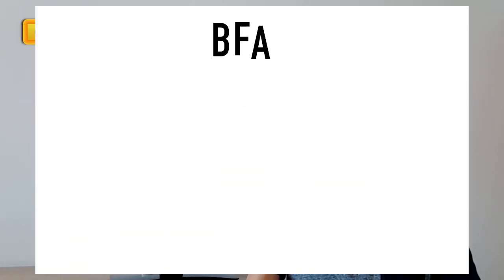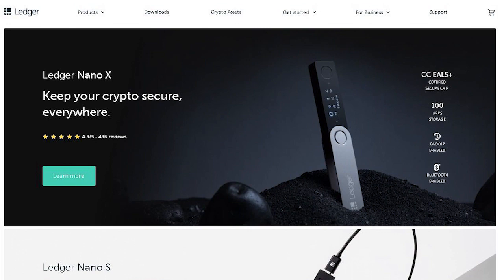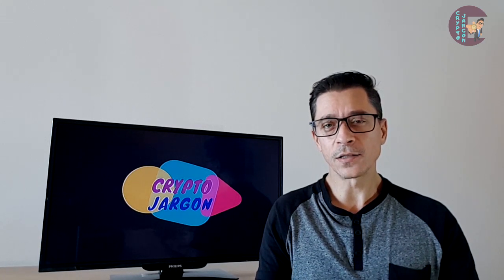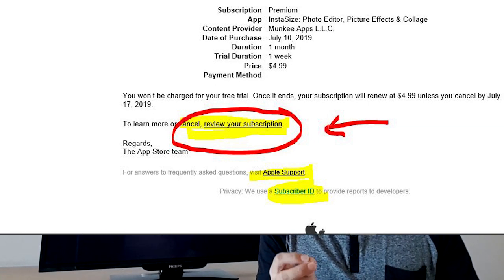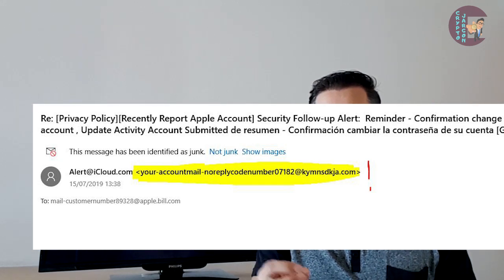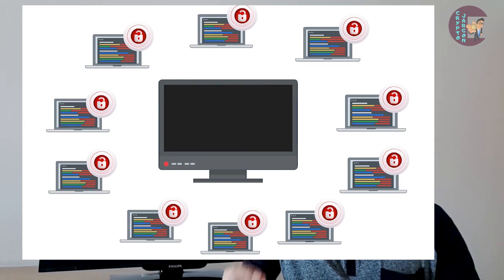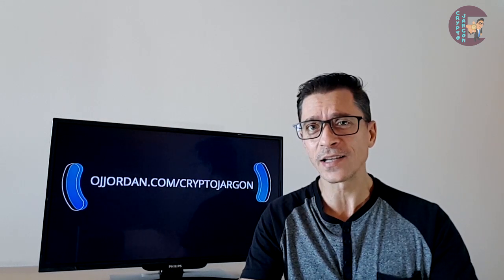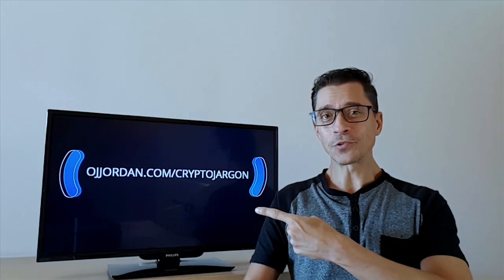What is BFA, KEYLOGGER, PHISHING, DDOS & CRYPTOJACKING | CRYPTO JARGON ep3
Crypto Jargon Episode 3 (with English Subtitles)
What is:
✔️BFA (brute-force attack) - 1:03
✔️KEYLOGGING (Keystroke logging) - 2:17
✔️PHISHING - 2:22
✔️DDOS (Distributed Denial of Service) - 4:32
✔️CRYPTOJACKING - 5:32

Where I buy crypto:
►Coinbase (USA, EU, Africa) Get $10 worth of Bitcoin on your first $100 crypto purchase with this

🔑Wallets I use:
►My Top hardware Wallet for Crypto is Ledger Nano X (cold storage)